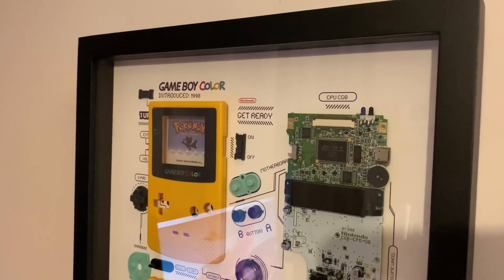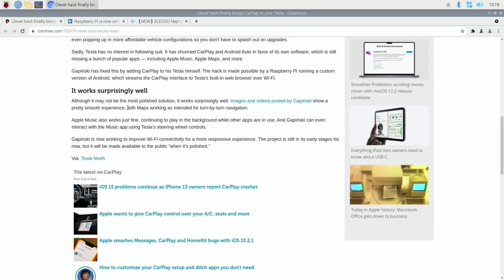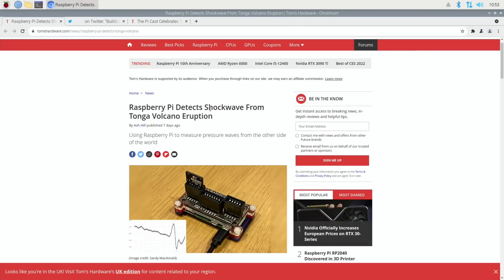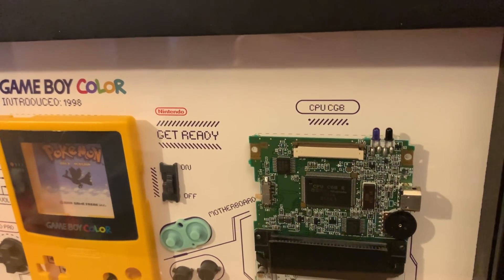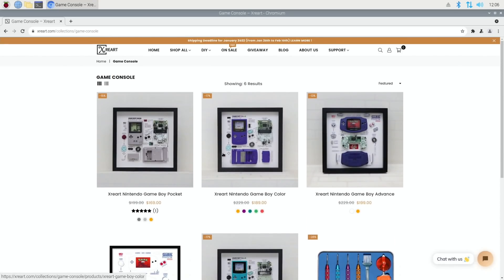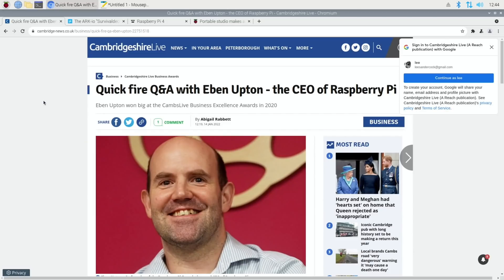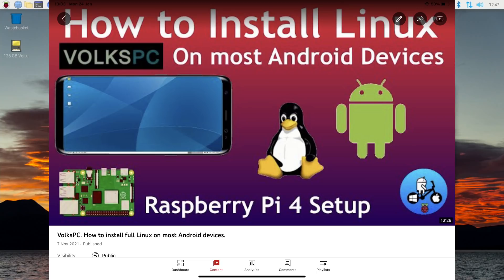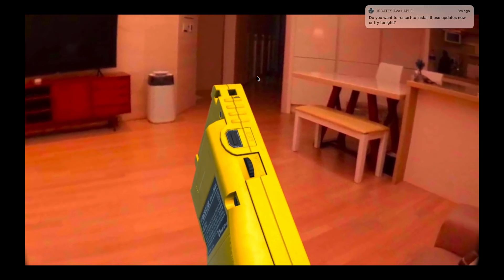Pi news 48. Next month the Raspberry Pi will be 10. The perfect time to announce the Pi 5!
Large cm4 board
New Raspberry Pi CM4 add-on makes it easy to use full-sized PC components | PCWorld

fish driving
These fish can drive their tank to get treats - Raspberry Pi

Facebook e-reader

Volkspc another update

Konstakang 14.1 update play store not yet on Android 12 TV

Mentioned videos